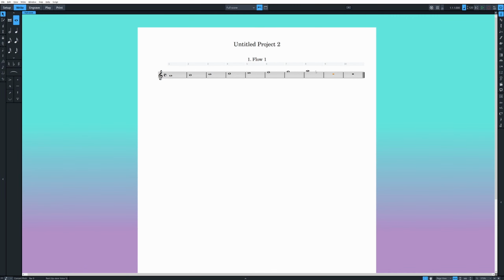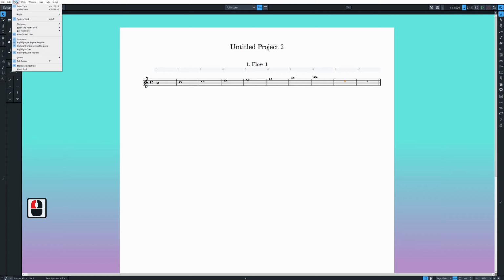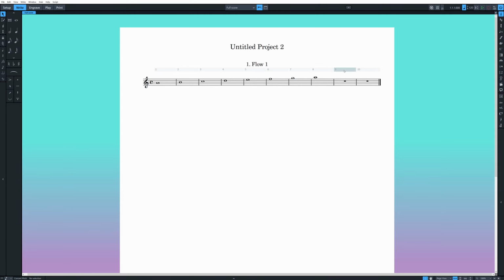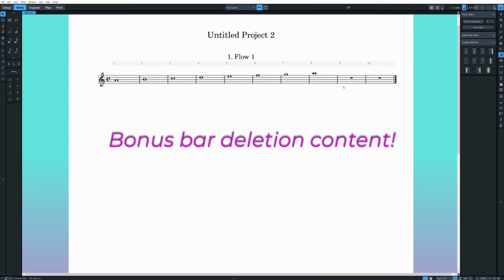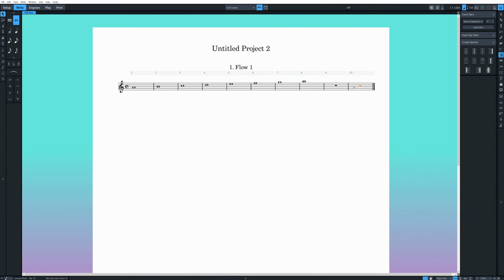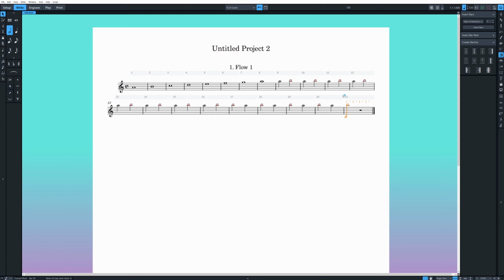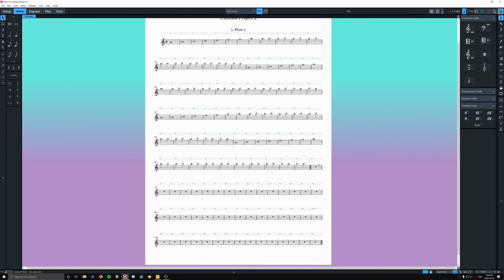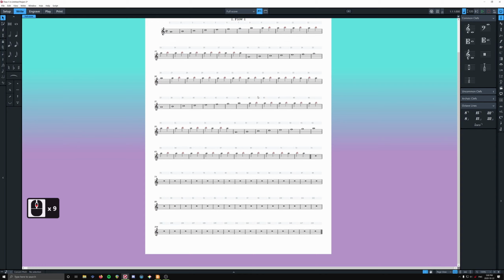Deleting Bars - Dorico Pro 3 Basics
Let's talk about a couple of different ways to remove entire measures (not just their content) from the score.  Believe it or not, this question comes up quite a lot on the forums, so join me as we walk through some of Dorico's most basic concepts.

Come for the heinous thumbnail, stay for me accidentally crashing Dorico by adding like 3 million bars!